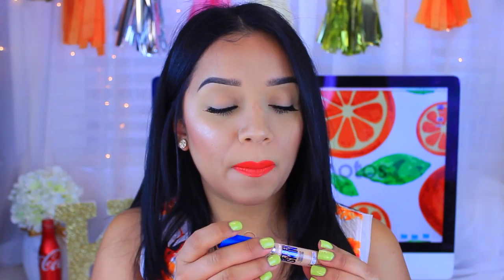Waste or Worth it Wednesday | NEW! Maybelline Better Skin foundation & concealer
OPEN ME!♥
Hey guys! (WATCH IN HD!) here is my opinion on the new Maybelline better skin foundation & concealer! I totally forgot to show you guys the close of how my skin looked! :( please don't hate me! But share your opinions with me. xox

*Products mentioned*
Maybelline Better Skin foundation in 50 Natural Beige
better skin concealer in light/medium
FAQ:
Like my makeup? this is what I am wearing:
Foundation- Maybelline Better Skin- Natural Beige & better skin concealer in light/medium
Highlight-  Gilded Honey by Laura Geller
Mascara- Too Faced Better than Sex, Roller Mascara
Lipstick- Milani "Sweet Nectar" with NYX soft matte lip cream in "Morocco" and topped off with LA Girl Glazed Lip Paint in "hot mess"